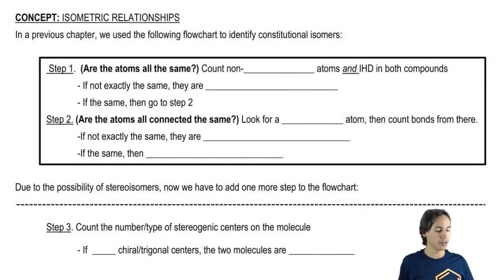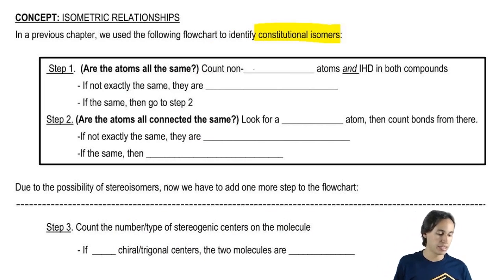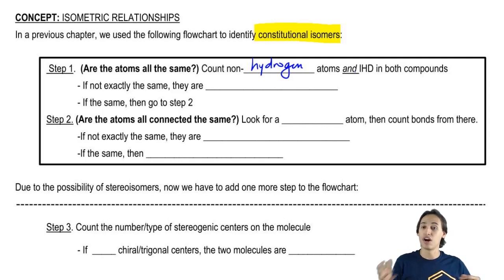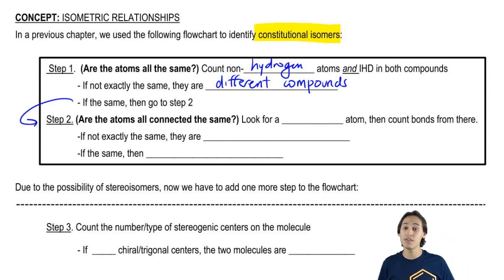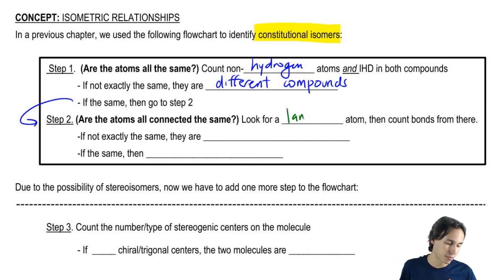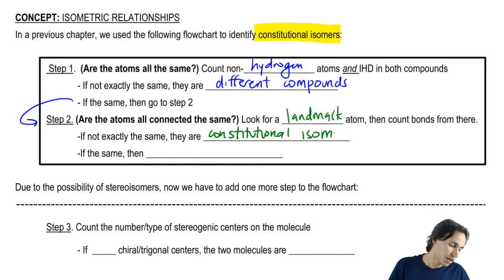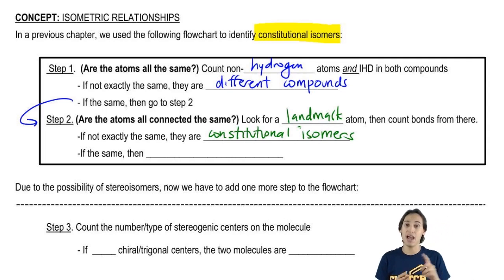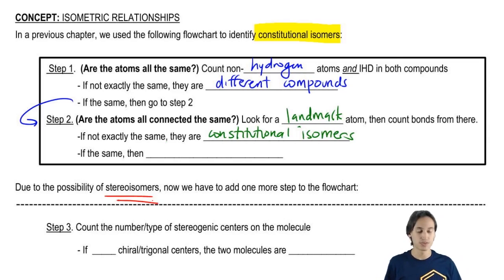Different atoms or different connectivity